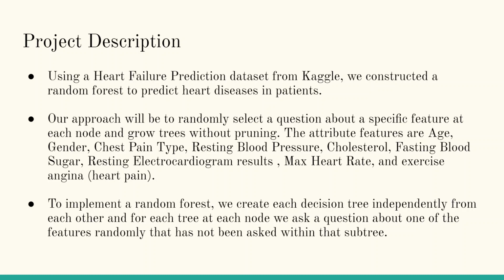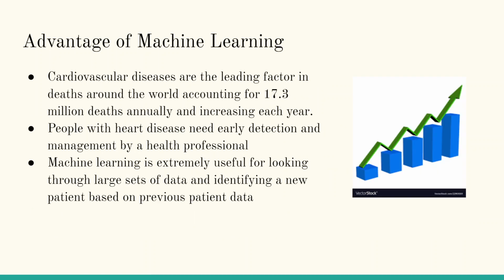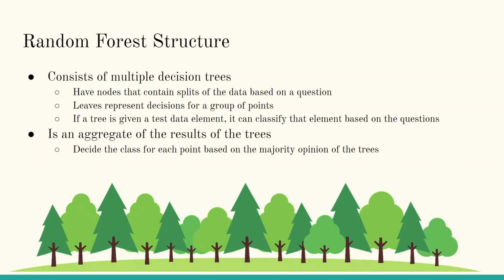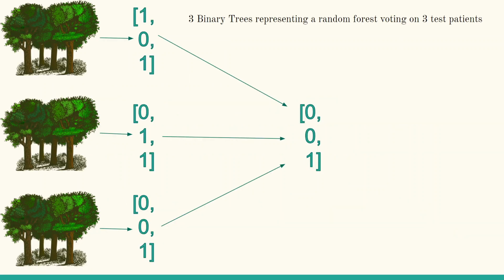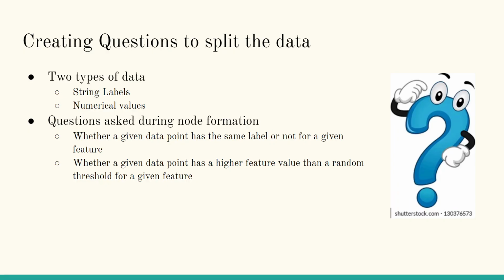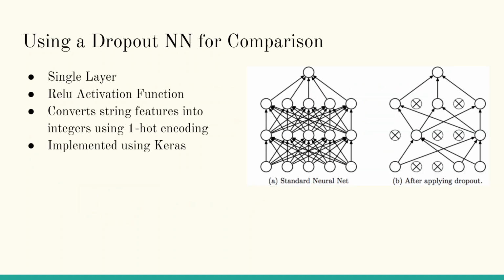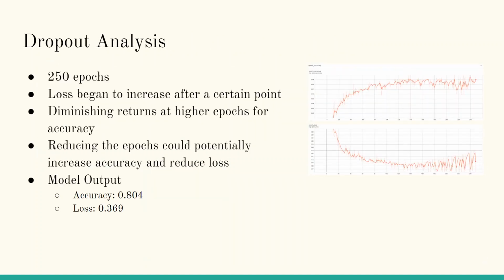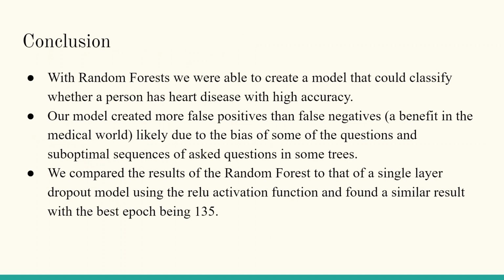Heart Disease Prediction Using Random Forest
We constructed a random forest that is trained based on some of the data and classifies the rest of the data.